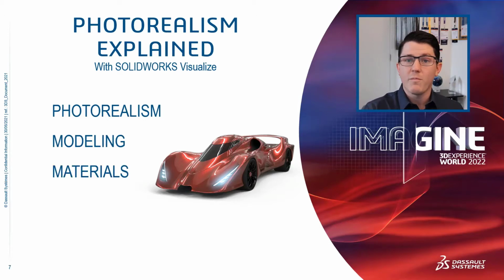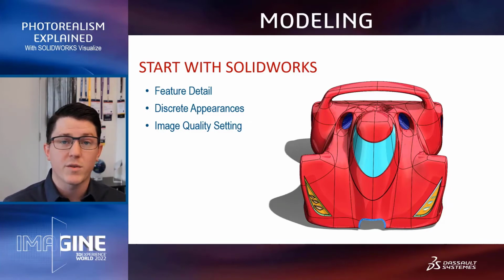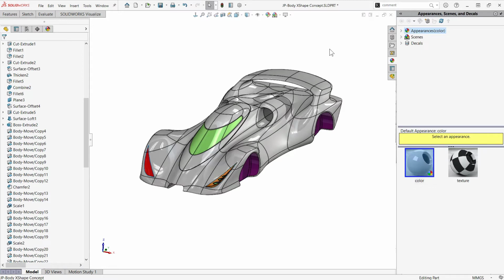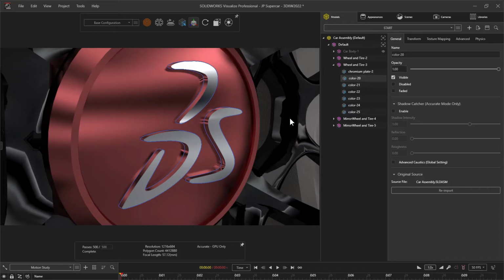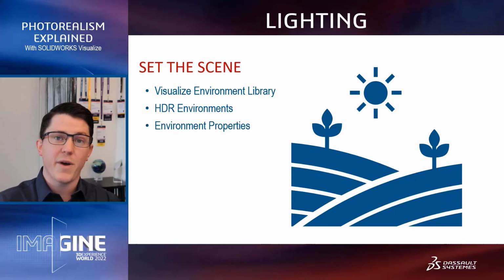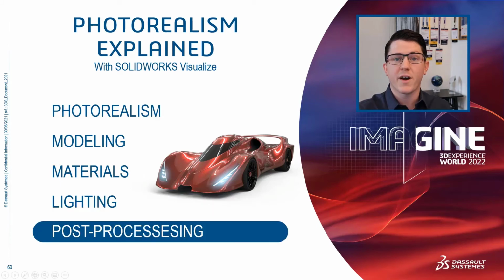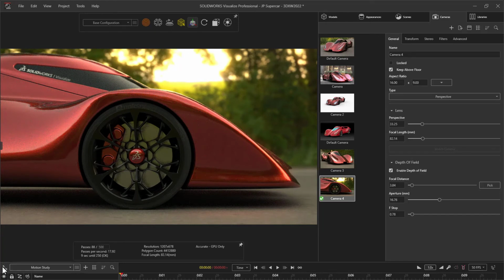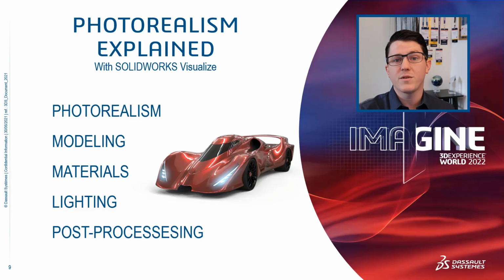Photorealism Explained with SOLIDWORKS Visualize (2022)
This presentation was delivered at the 3DEXPERIENCE World 2022 virtual conference.

Using SOLIDWORKS Visualize, this presentation will cover:
1. Defining Photorealism
2. Preparing model features and appearances before Visualize
3. Adding appearances and controlling textures
4. Finding the right lighting scene
5. Camera filters for photorealism